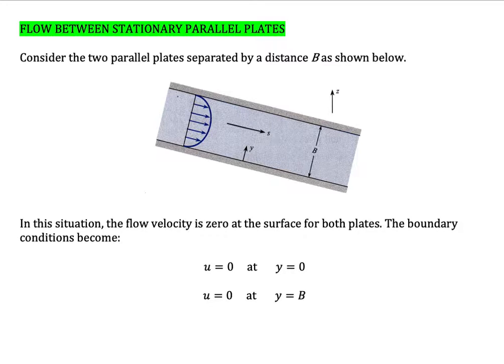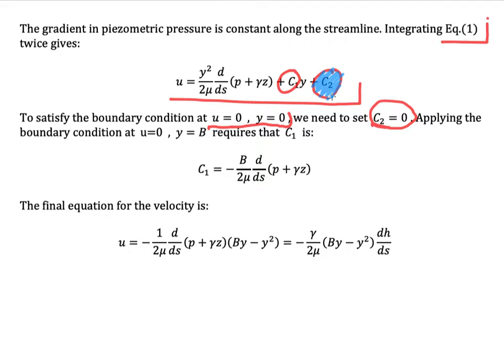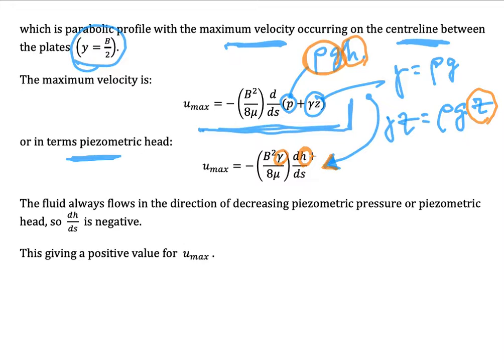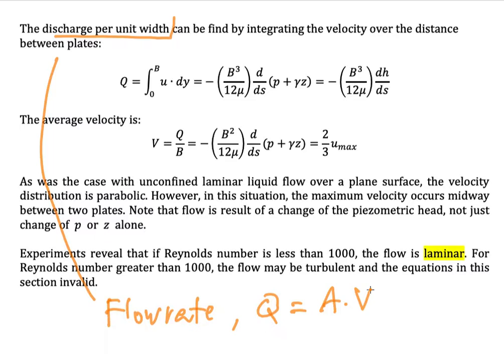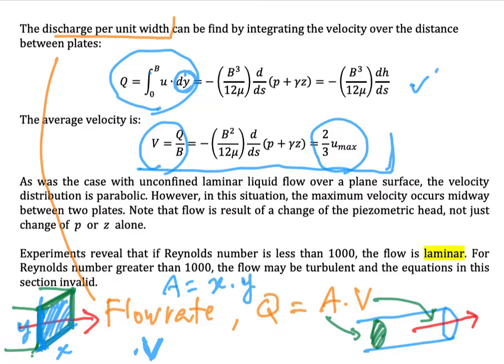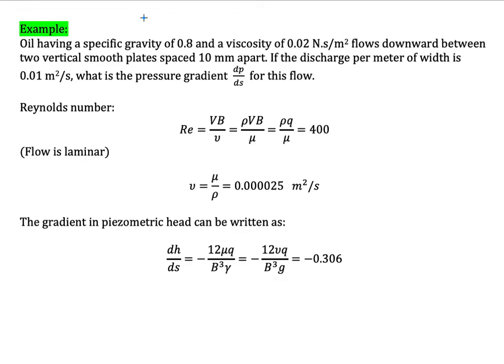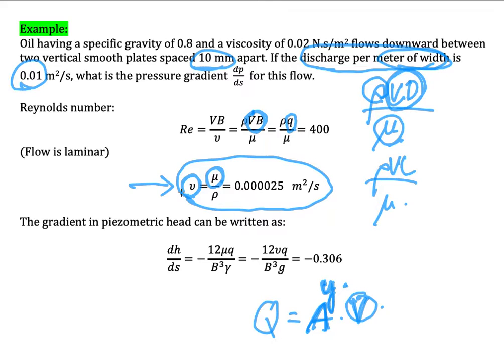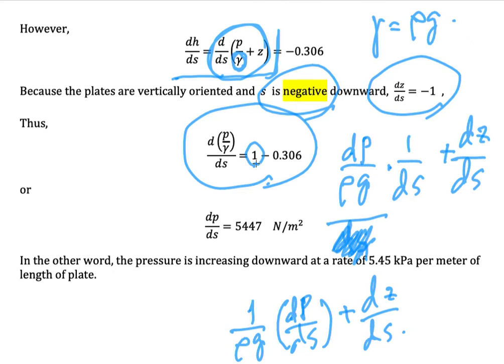Solution of viscous flow - 3 Couette flow - Liquid flow between two stationary parallel plates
In fluid dynamics, Couette flow is the flow of a viscous fluid in the space between two surfaces, one of which is moving tangentially relative to the other. The relative motion of the surfaces imposes a shear stress on the fluid and induces flow. Depending on the definition of the term, there may also be an applied pressure gradient in the flow direction. The Couette configuration models certain practical problems, like the Earth's mantle and atmosphere, and flow in lightly loaded journal bearings. It is also employed in viscometry and to demonstrate approximations of reversibility. It is named after Maurice Couette, a Professor of Physics at the French University of Angers in the late 19th century.